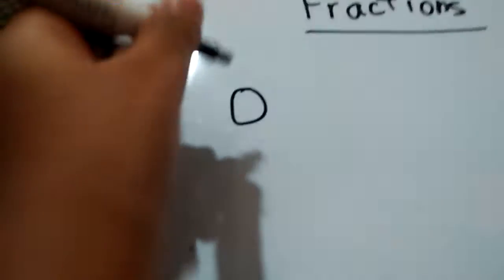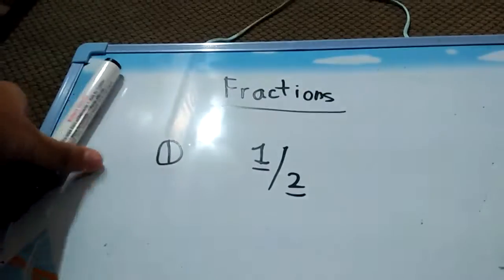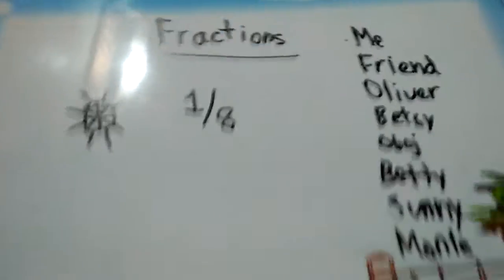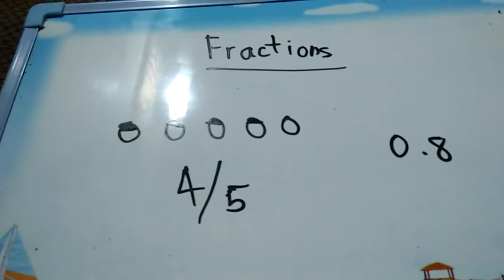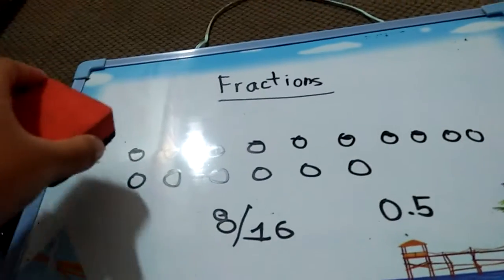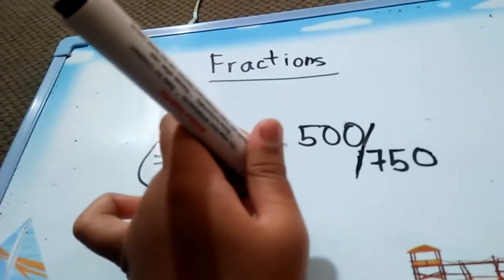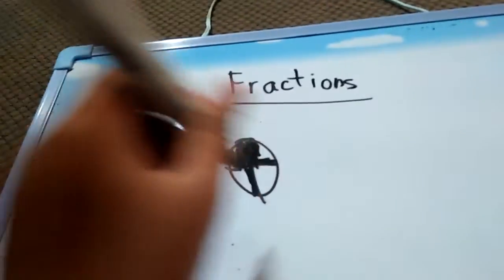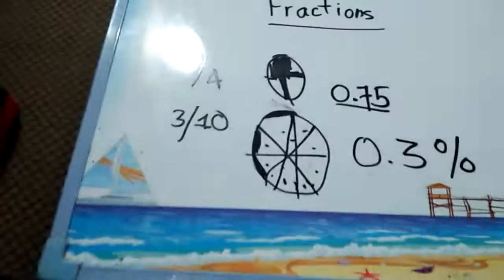Fractions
In this video, I'm gonna tell you about fractions. This indicates that there would be some long forms and short forms.

1/2 = 0.5
1/4 = 0.25
1/8 = 0.125
1/16 = 0.0625
1/32 = 0.03125
1/64 = 0.015625
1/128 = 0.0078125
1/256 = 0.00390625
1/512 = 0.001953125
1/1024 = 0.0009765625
etc

Also 3/4 is also known as 0.75 and 3/8 is known as 0.375 because the digits the number system has, fractions convert twos powers into a number.

Also, we cut some food item for our members to come.